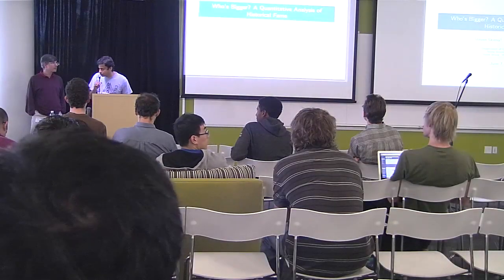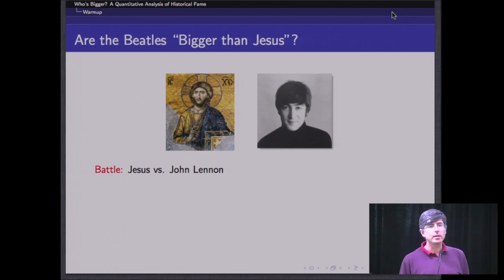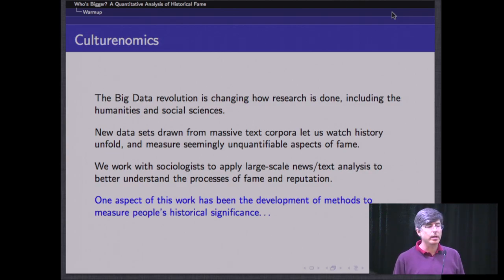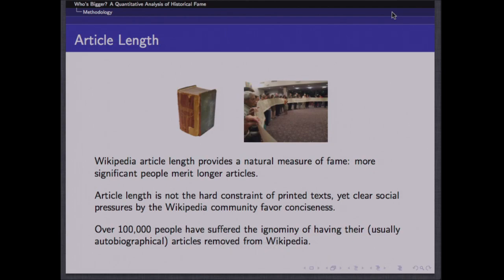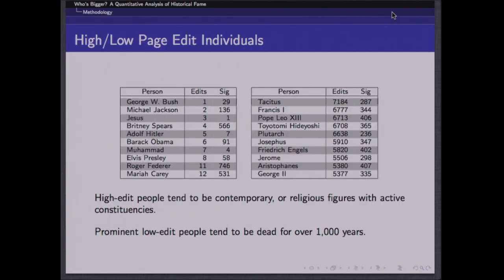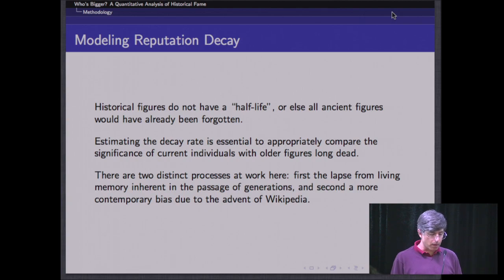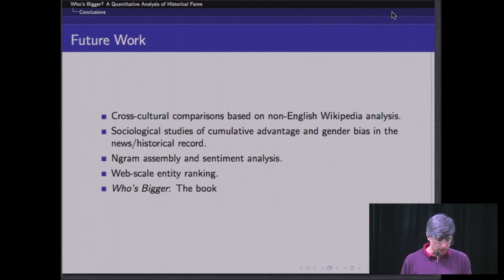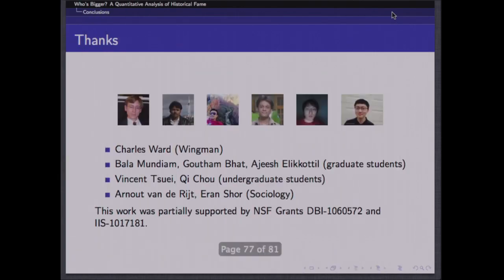Who's Bigger? A Quantitative Analysis of Historical Fame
Presented by Steven Skiena.

ABSTRACT

A discipline of computational social science is emerging, applying large-scale text/data analysis to central problems in the humanities and social sciences.  Here we study the problem of algorithmically-constructing quantitative measures of historical reputation.  Who is more historically significant:  Beethoven or Elvis?  Washington or Lincoln?  Newton or Einstein?  Larry or Sergey?

By exploiting large-scale data from several sources, we have developed a factor analysis-based ranking method which measures the relative importance of all the people described in Wikipedia in a rigorous way.  We have validated our measure against published rankings of historical figures, demonstrating that our rankings are generally better than those of human experts.

Our measure gives us the power to rigorously investigate several previously difficult-to-formalize questions, such as:
-- Are the right people in the history books?
-- How well do halls of fame correctly identify the most significant individuals?
-- Are men and women treated equally in Wikipedia?

In this talk, I will discuss our methodology for ranking historical figures, with assessment results and applications.